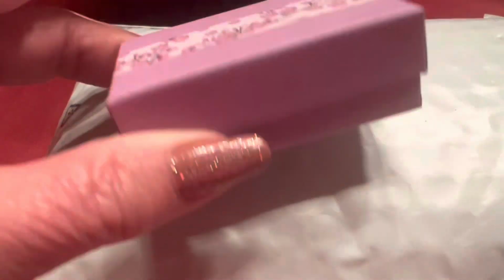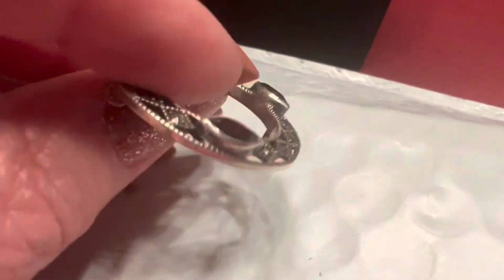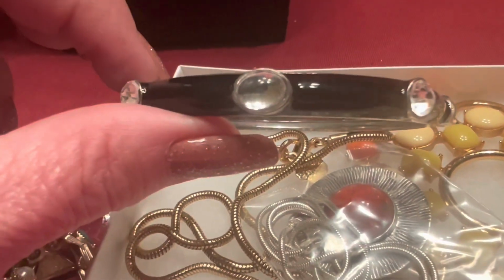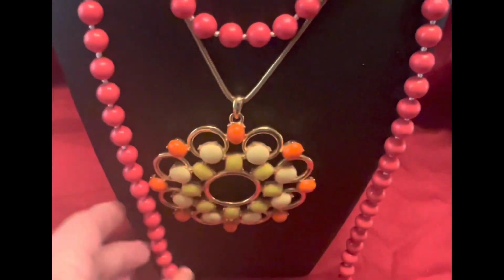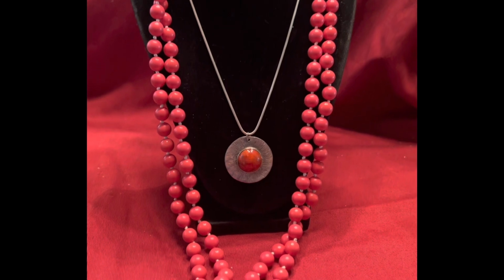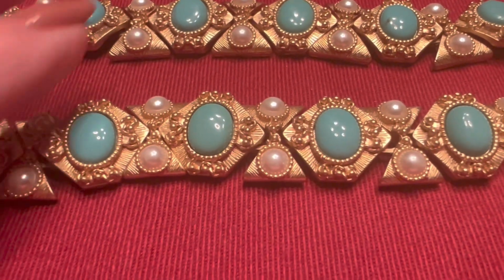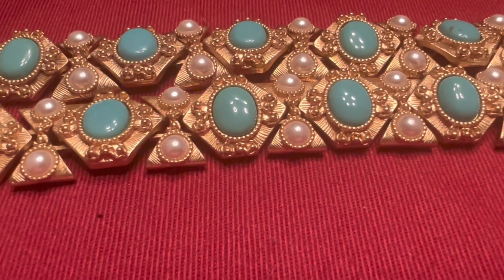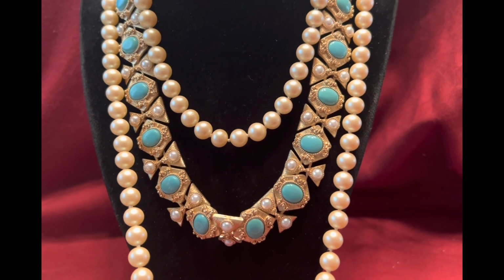Vintage Jewelry From Steven & Marzena!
These are two wonderful YouTubers and they also do auctions on their channel’s.